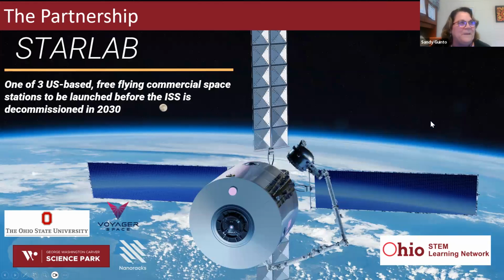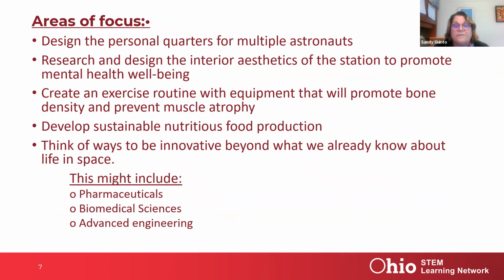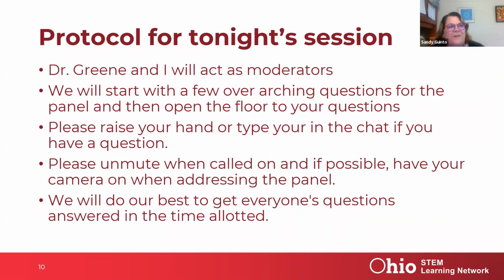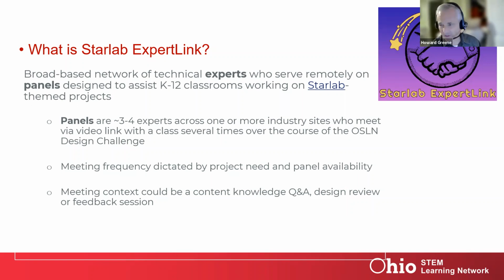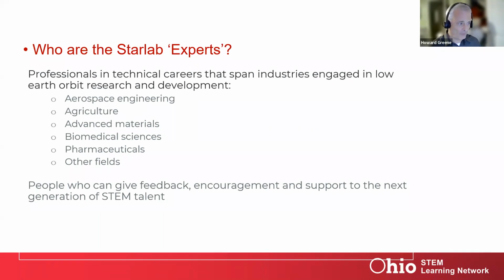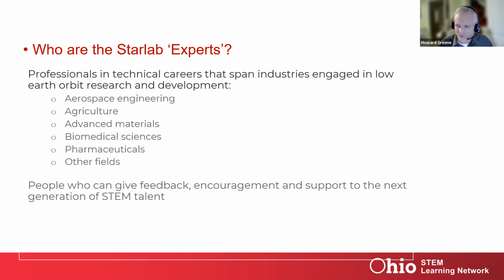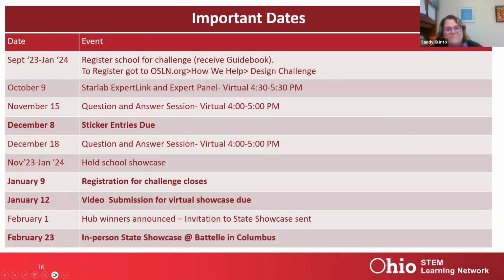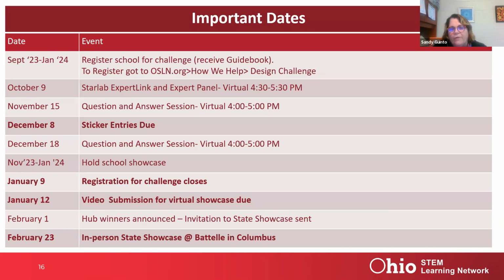STEMorbitsOhio Design Challenge: Talk with the Experts of ExpertLink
In this virtual session, educators participating in the STEMorbitsOhio Design Challenge this year talked with the scientists and engineers turning StarLab from an idea into a groundbreaking space station.